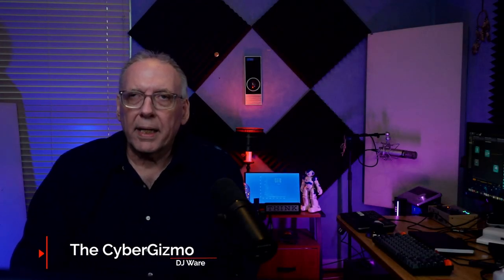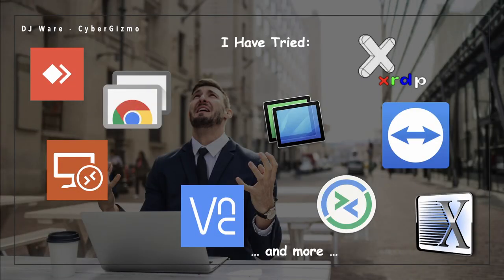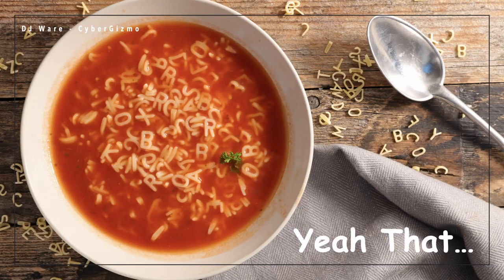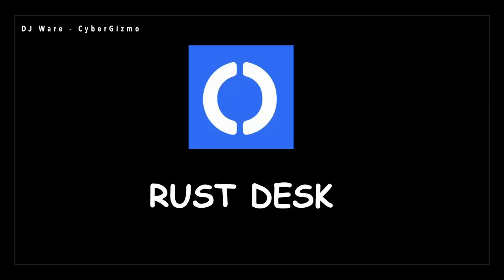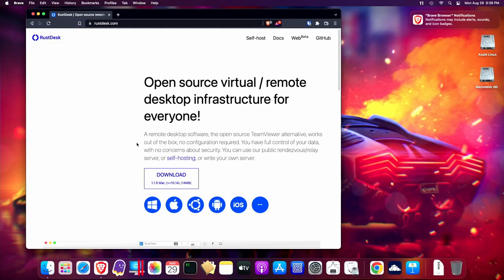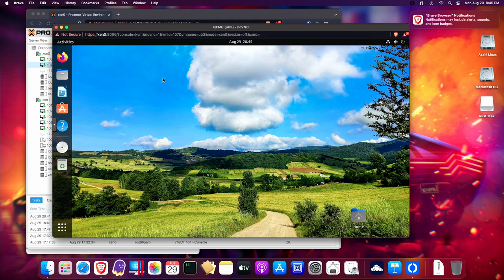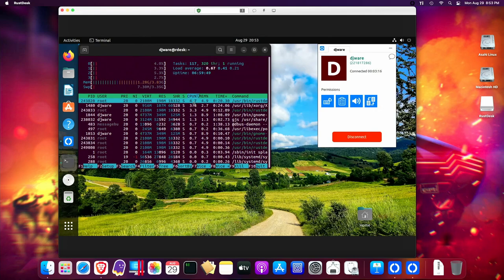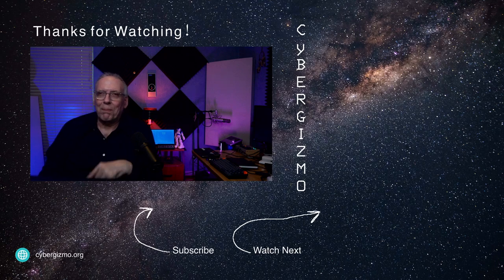Looking for a Remote Desktop App - That Works (Fixed Version)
One of the longest running challenges I have faced is finding a Remote Desktop Application which allows me to access remote machines without having to reconfigure every aspect of the operating system I want to access or the one I want to use to access the screen displays of other machines.  Yeah this has gone on for decades and I have used everything.  Today I am evaluating a new one for me, called Rust Desk.  There are some short comings with it, but all software has issues, its always a question of what can you live with, or work around.

Rust Desk runs on almost everything Android, iOS, Linux, MacOS (yep M1/M2 as well), and Windows. And its written using Flutter so the user interface is consistent no matter what device you use.  It also handles remote machines with multiple displays...and handles them in a very sensible manner.

So lets take a look together and see what his no configuration remote desktop solution and see if it makes the grade.

Chapters

00:00 - Intro
00:19 - Remote Desktop
01:00 - Should be Easy
01:17 - End to End Encryption
01:34 - Mobile Access
01:55 - Tried Everything
02:46 - Remote Desktop UI
03:03 - MultiScreen
04:12 - Alphabet Soup
07:19 - Pros
09:37 - Cons
15:56 - MacOS Install
16:17 - Rust Desktop MacOS Install
17:46 - Install on Ubuntu
21:47 - iOS Install
22:12 - iOS Demo
24:58 - Wrap-up